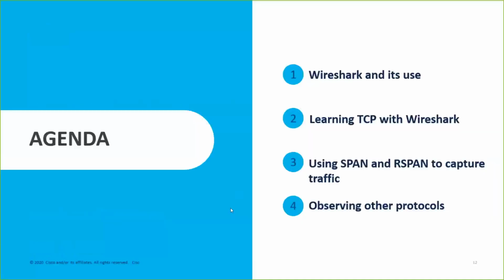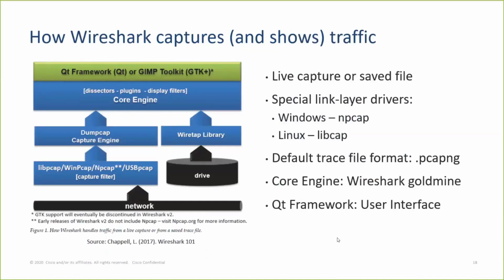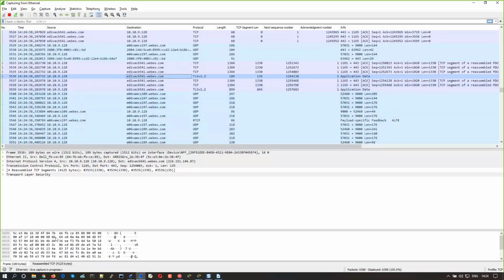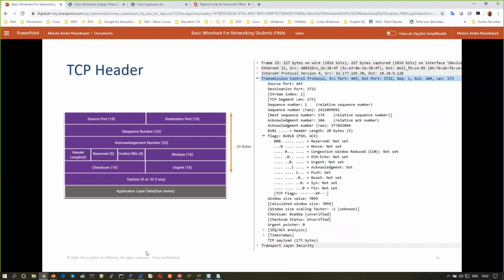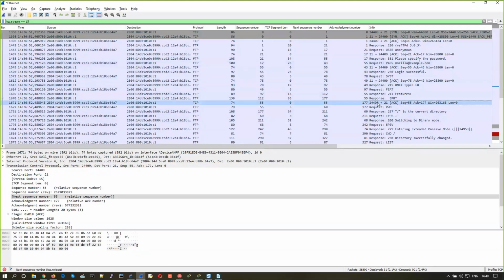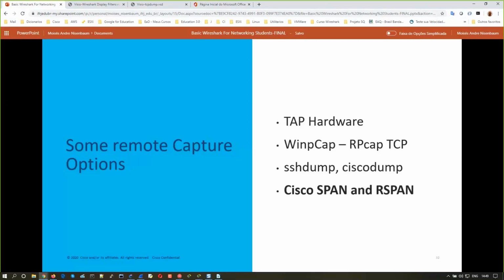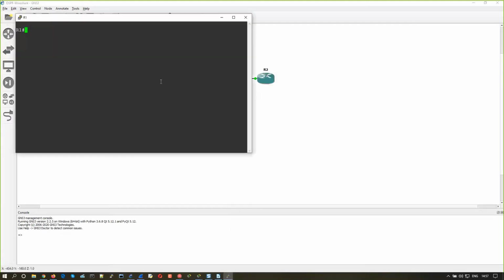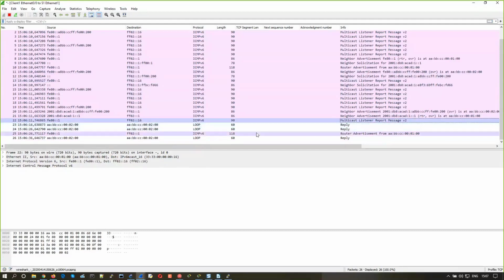Community Live event- Basic Wireshark for Networking Students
This is a recording of the Cisco Community Live event “Basic Wireshark for Networking Students” that had place on Tuesday 14th, April 2020.
During this session Dr. Moises Andre Nisenbaum provides an introductory approach about how to use Wireshark, particularly for those who study networking.

The event includes a live demonstration, conducted both on real equipment and on a virtual emulator.